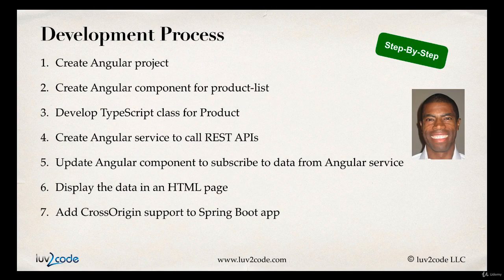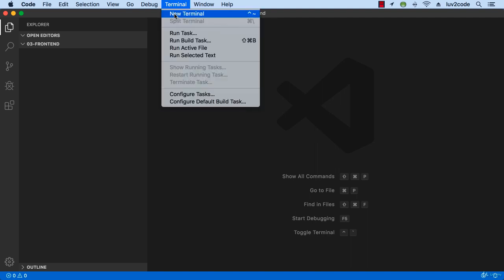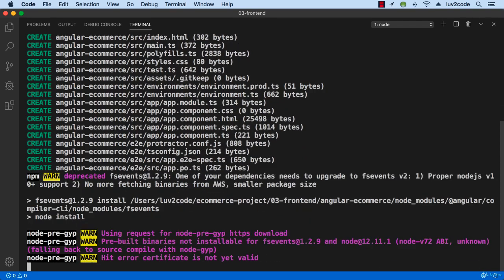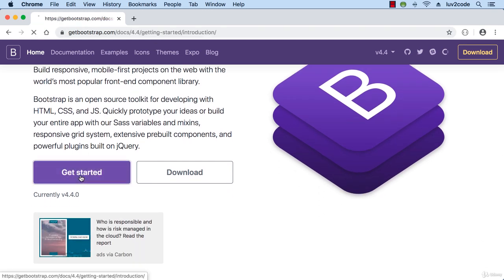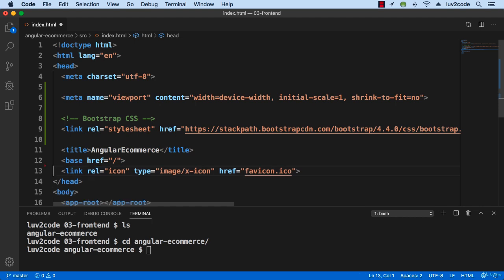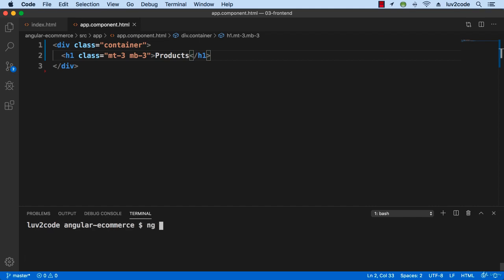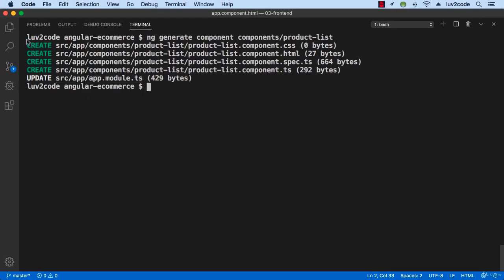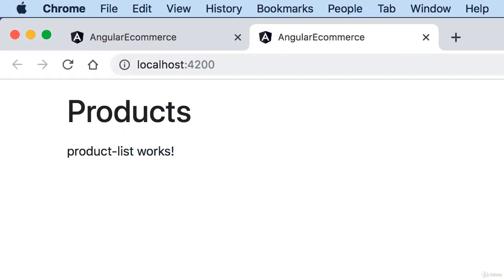003 Angular Project Setup 093